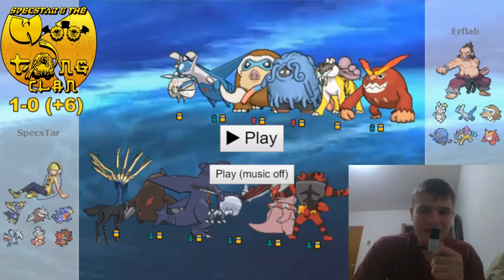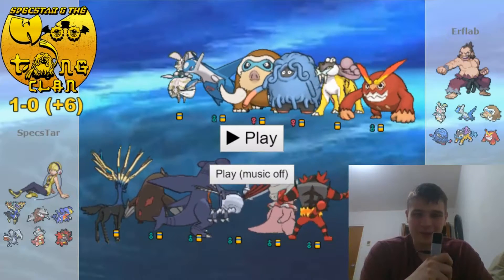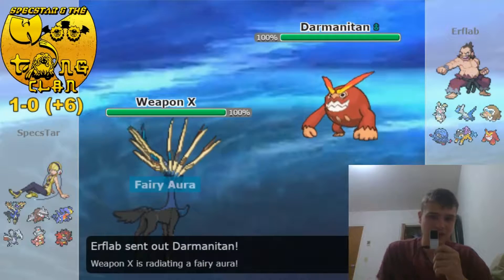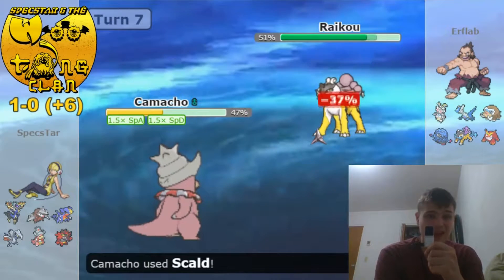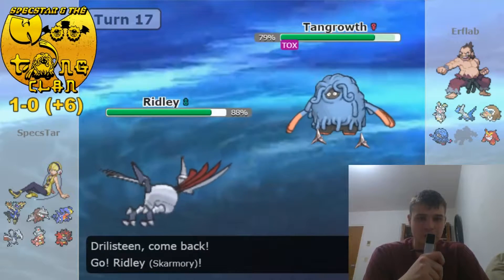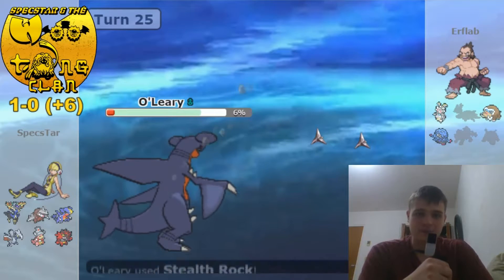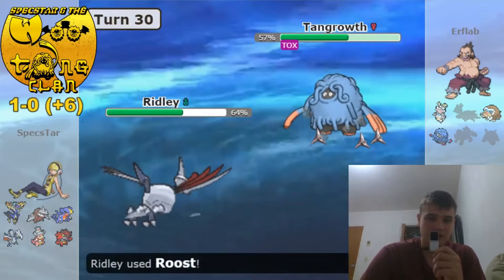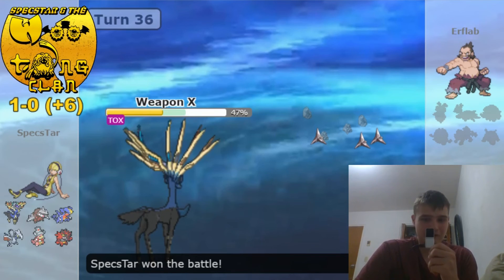Fear The Deer! Duel Society Week 2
We take on Balfre in Week 2 of DS. This week we get our S tier value out of Xerneas, but it will it be enough to get us the win?